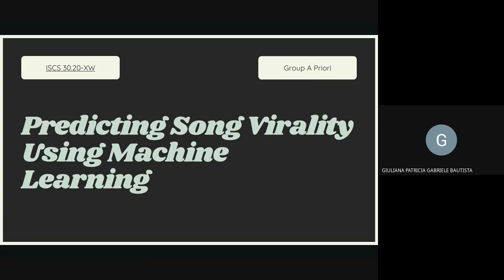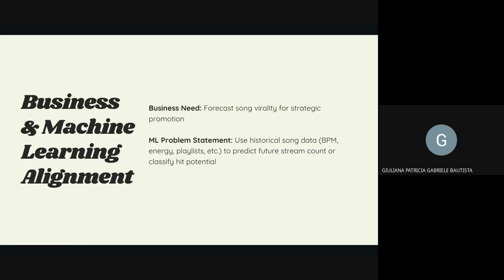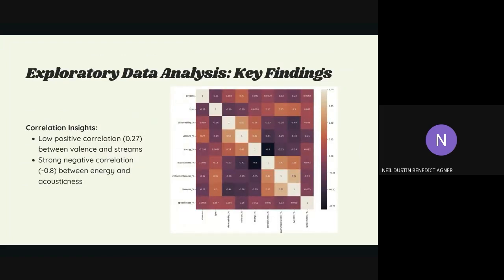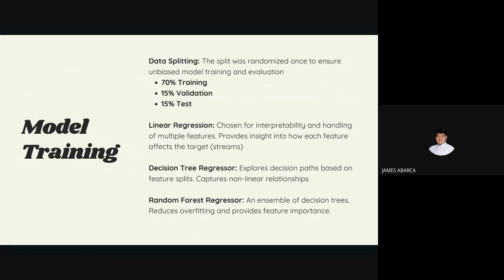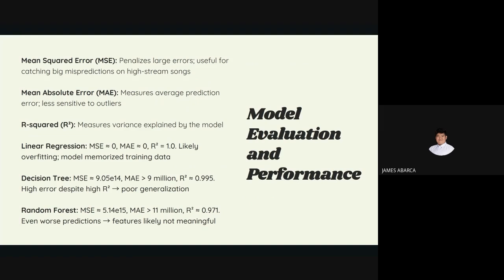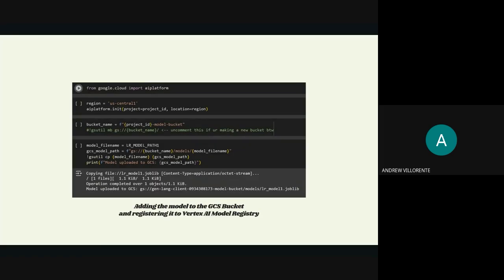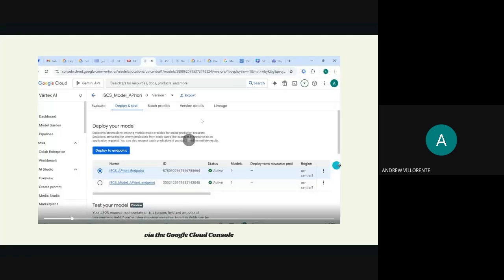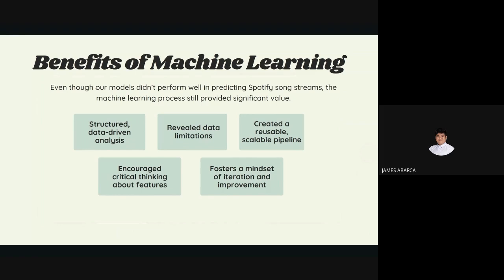ISCS Machine Learning Endpoint (Group A Priori)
Deployed a Linear Regression model (scikit-learn 1.5.0) as an endpoint on Google Vertex AI. The model was trained on 10 musical features from a cleaned "Spotify Most Streamed Songs" dataset that "contains comprehensive information on some of the most streamed songs on Spotify, enriched with additional insights from other popular streaming platforms like Apple Music, Deezer, and Shazam."

The trained model was uploaded to a GCS Bucket before being registered to the Google Cloud project Model Registry. Afterwards, it was deployed as an endpoint and API calls were also validated.